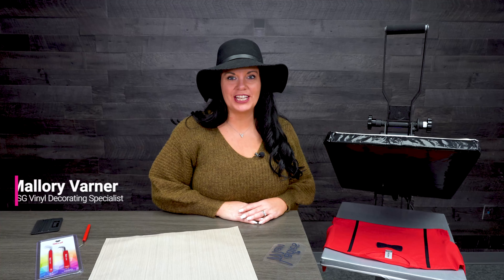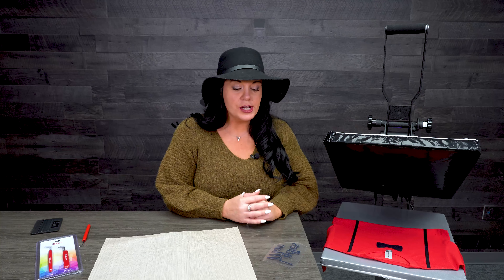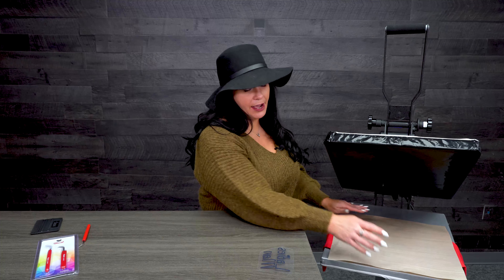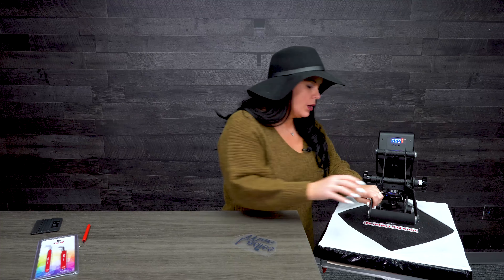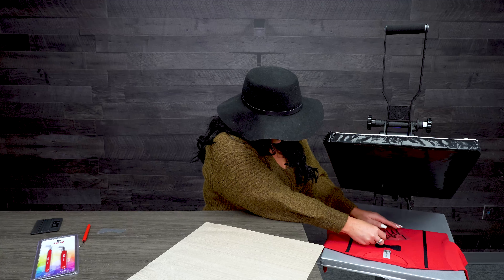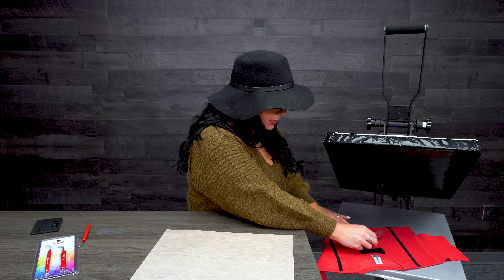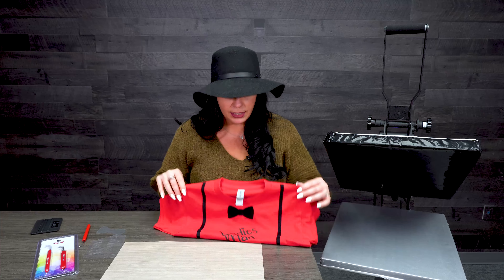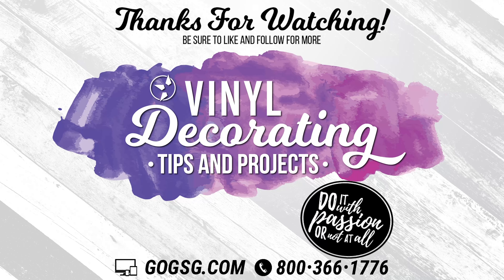Siser Stripflock Valentines Shirt Tutorial | Make It Monday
Welcome to Make it Monday with Mallory! In today's episode Mallory shows you how to create a Valentine Shirt with Siser Stripflock Pro for all the little dudes out there.